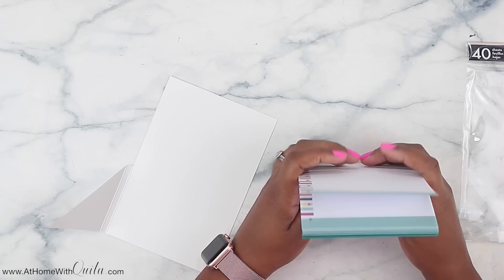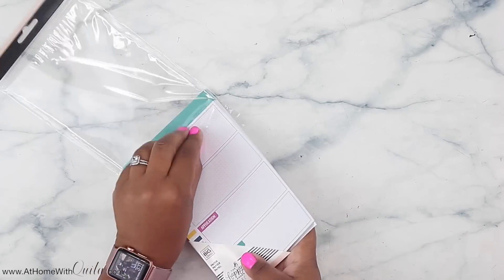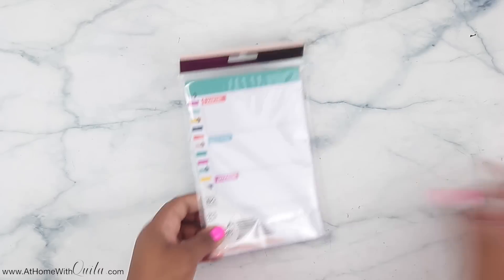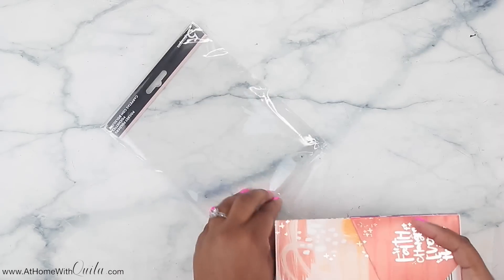FAITH PLANNER SETUP Preview + FAITH WARRIOR Happy Planner Girl Collection | At Home With Quita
Hey There,
Today I’m showing you the new Faith Warrior Happy Planner Girl Collection

DIGITAL SHOP

 → ♡ TOOLS ♡
 → ♡ PENS ♡
Tombow Pens
 → ♡ HALF SHEETS ♡
4 pack
 → ♡ PUNCH ♡
Large Zipper Pen Case
Storage Case
 → ♡ DASHBOARDS ♡
 → ♡ DIVIDERS ♡
 → ♡ PEN LOOP ♡
Black and Pink
 → ♡ POCKET FOLDERS ♡
 → ♡ PAGE PROTECTOR ♡
Classic Size
 → ♡ STICKERS ♡
Carpe Diem Labels

→ Camera: Cannon SL2
Wide Angle Lens
→ Computer:
     Audio Filmed on IPhone 7 Plus
→ Hand Stabilizer
→ Backdrops:
Small Vinyl
2 in One

Music From - SOUNDSTRIPE or EPEDIMIC SOUND MUSIC SERVICE